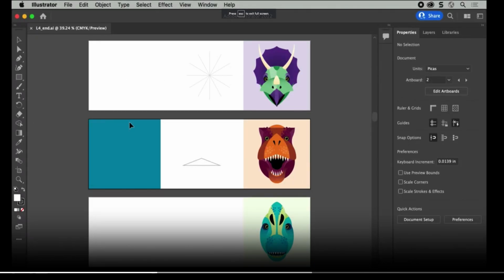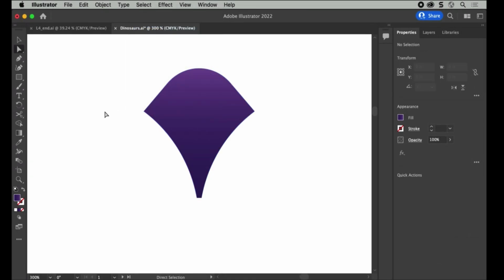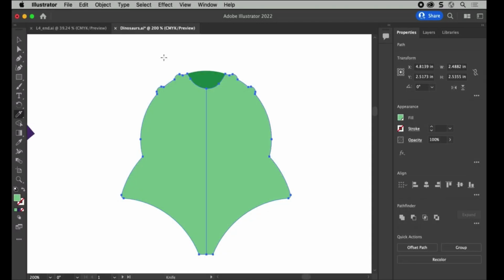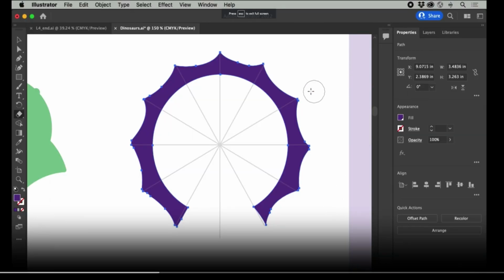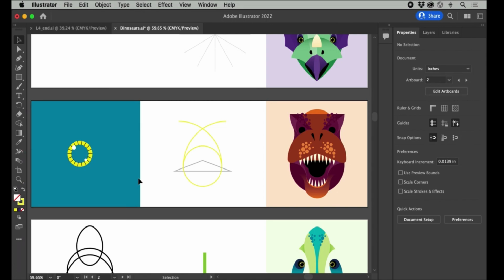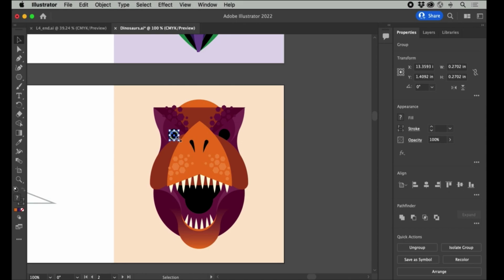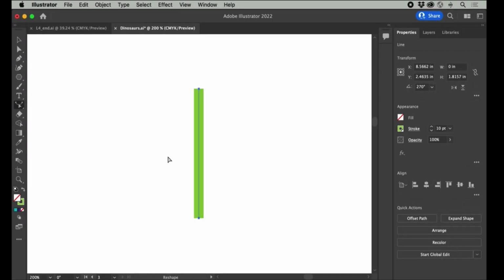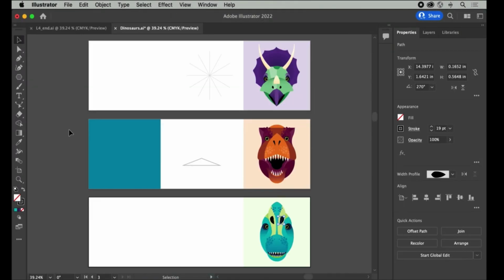AI Lesson 4